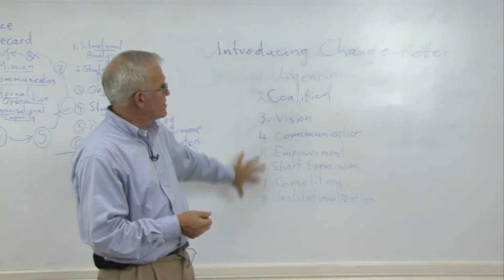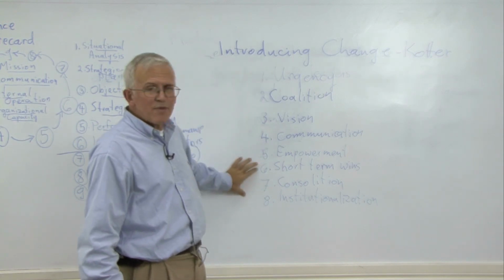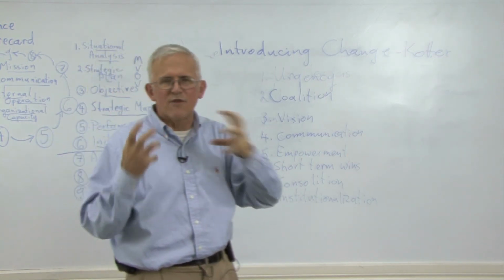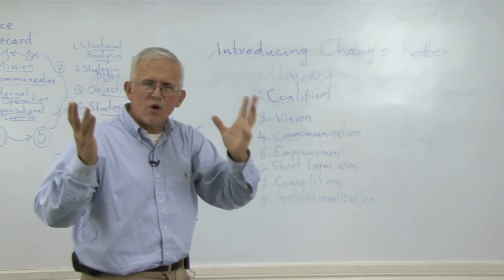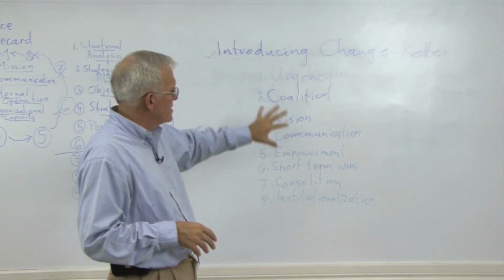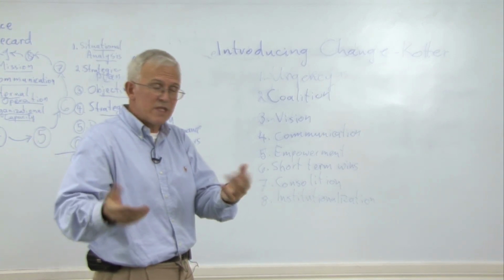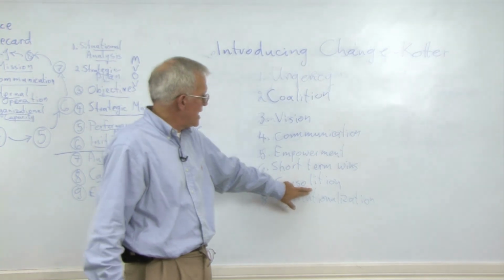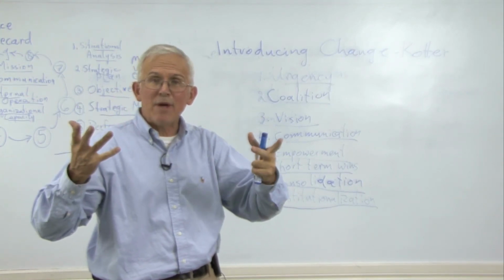David Lansdale Modulo 5